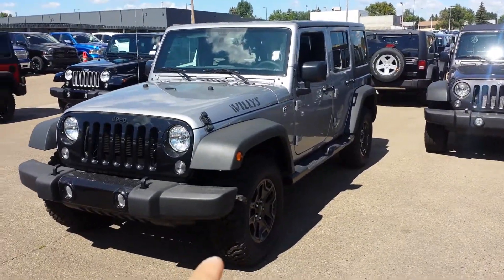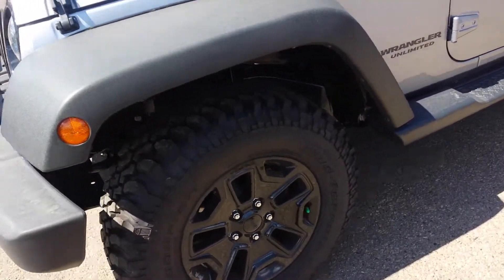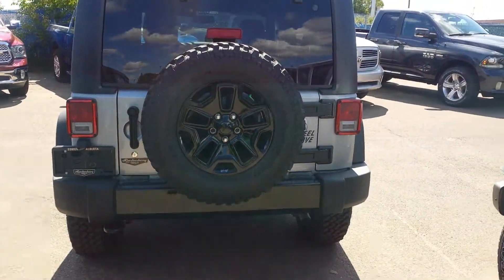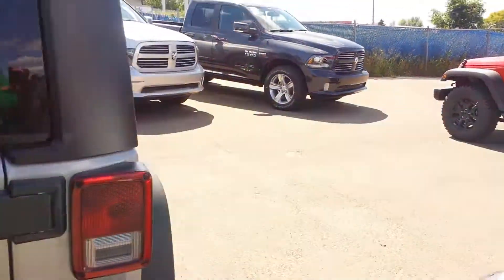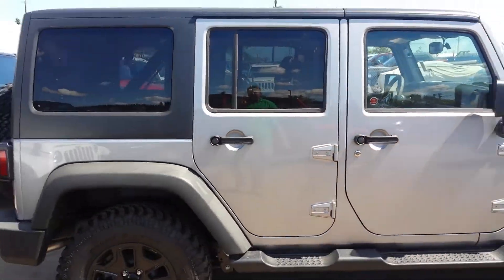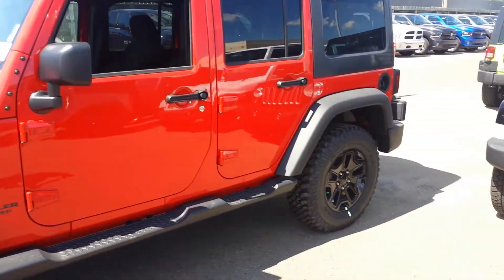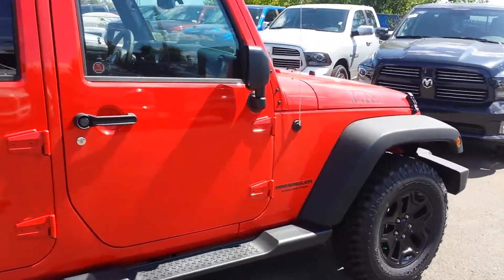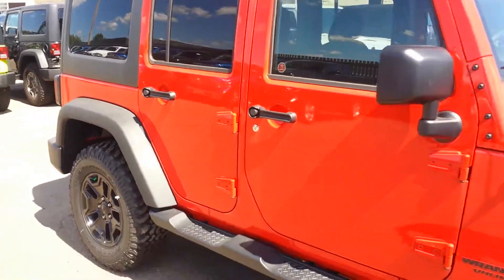Kara 2016 Wrangler